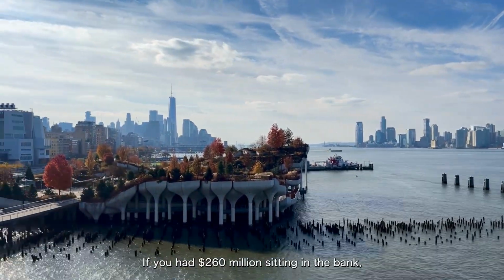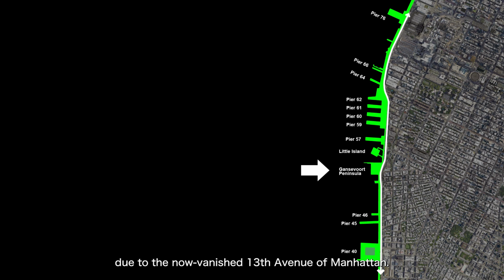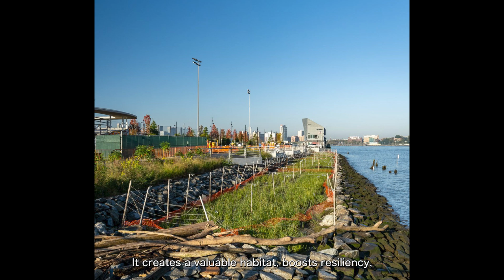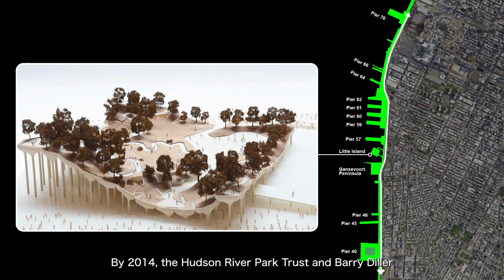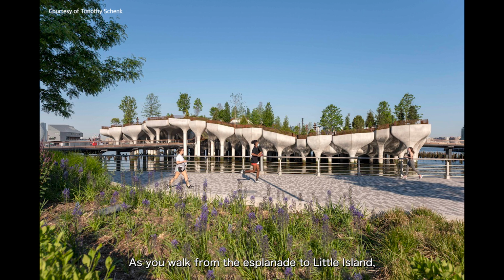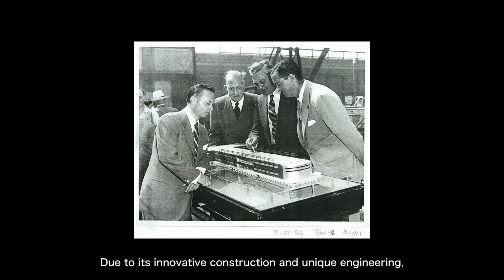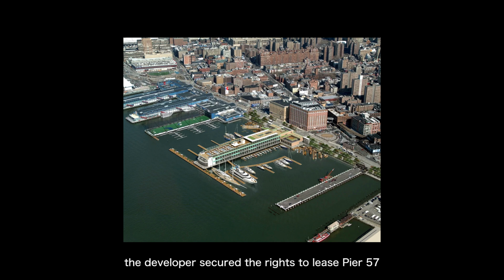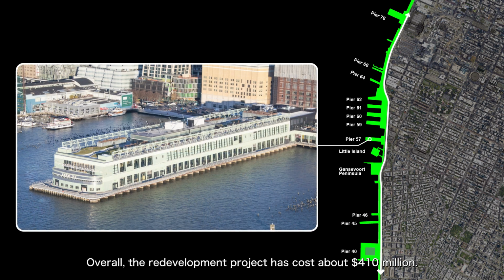Little Island, Gansevoort Peninsula & Pier 57 | Hudson River Park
Chapters:
00:00 Gansevoort Peninsula
05:29 Little Island
10:00 Pier 57